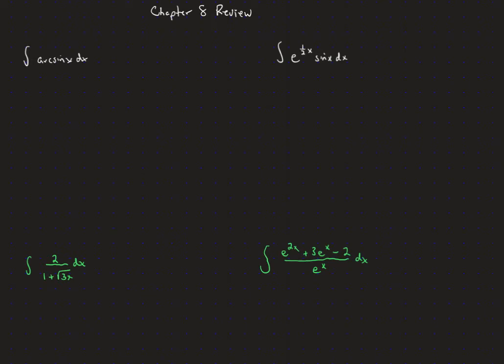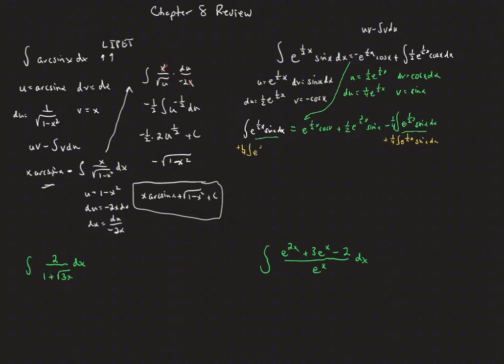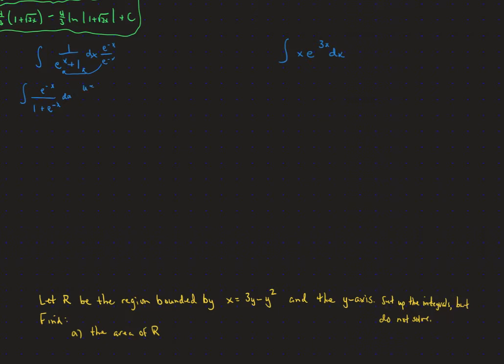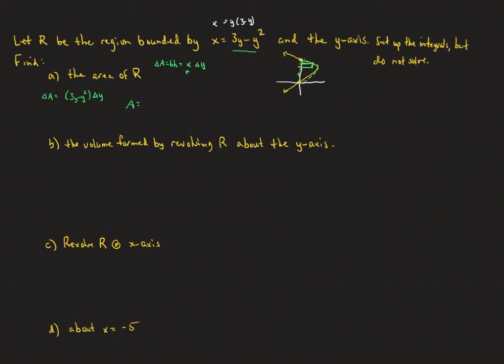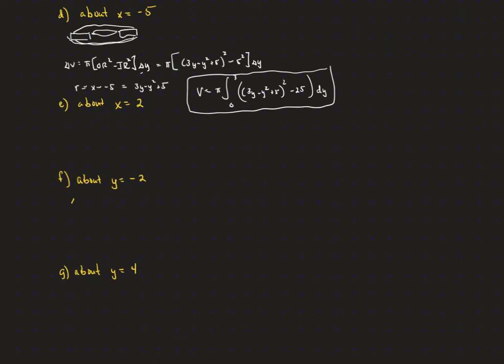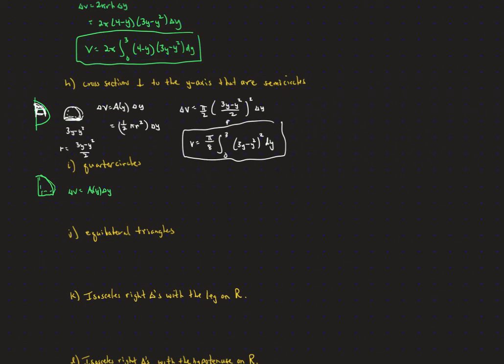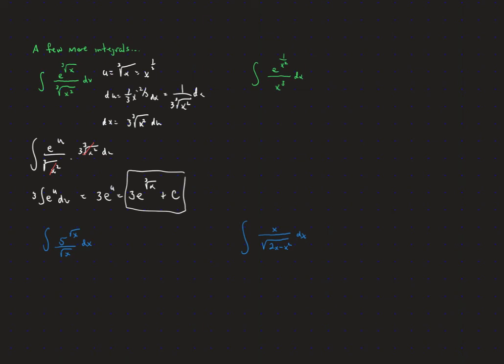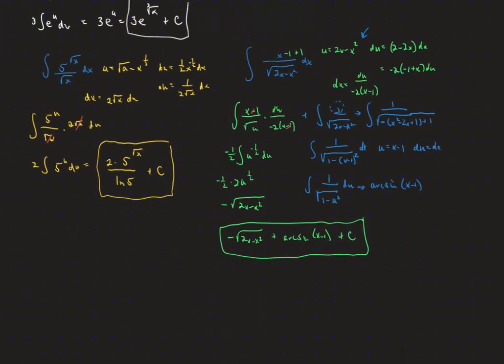AP Calculus Chapter 8 Review